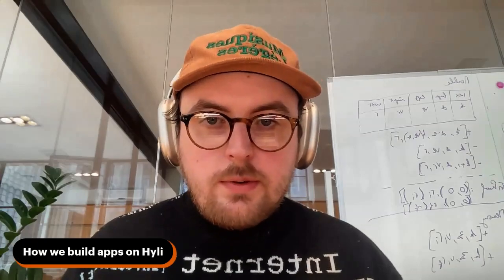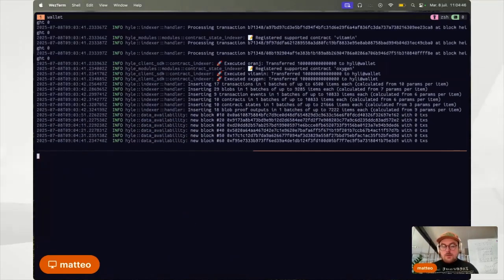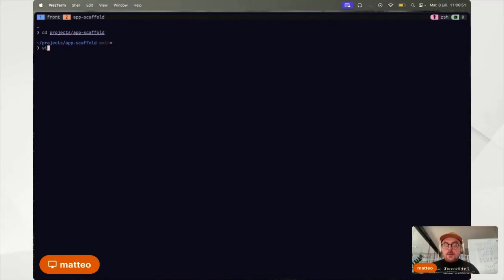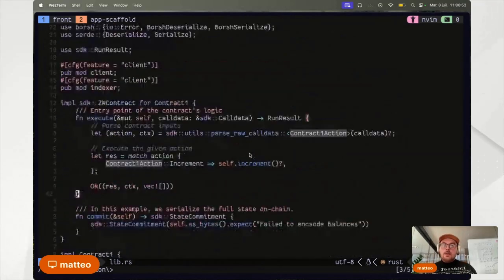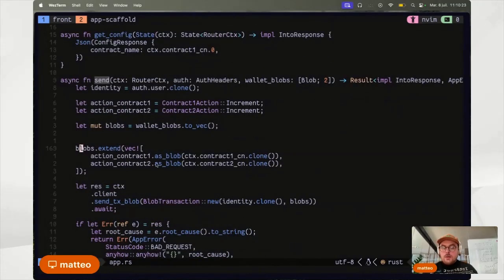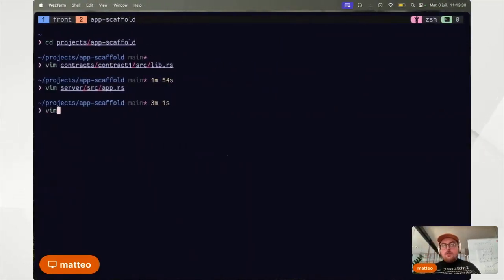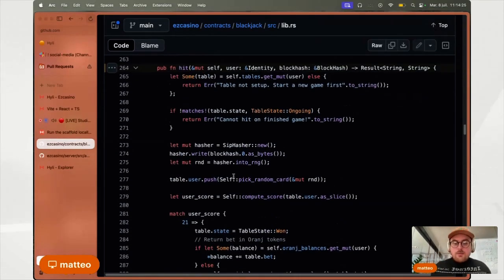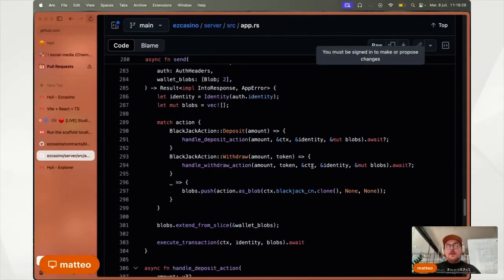How we built eZKasino on Hyli with Risc0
Hyli is the new proof-powered L1 to build the next generation of apps.

In this video, our developer Matteo explains how to build and run an application like eZKasino (fully-proven blackjack in Risc0) on the Hyli blockchain, with screenshare.

## ⏱️ Timestamps

00:00 Introduction and Overview
00:16 Cloning and Setting Up the Hyli Node
02:19 Preparing the App Scaffold
03:43 Exploring the Scaffold's Contracts
06:01 Understanding the Server and Actions
08:57 Writing and Testing a Simple Contract
09:30 Deep Dive into the Blackjack Game Contract
12:40 Conclusion and Next Steps

## 🔗 Explore Hyli